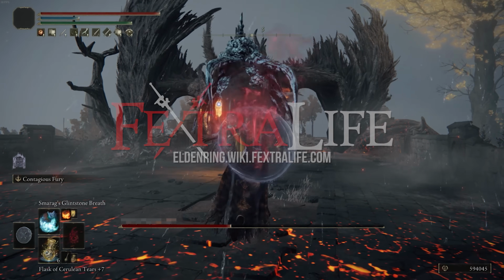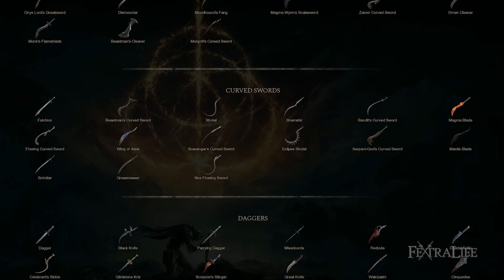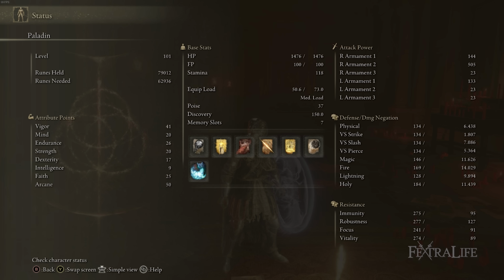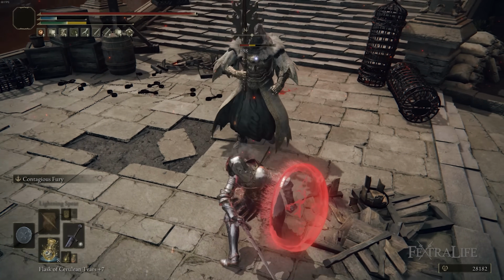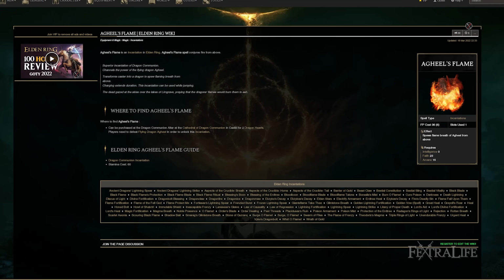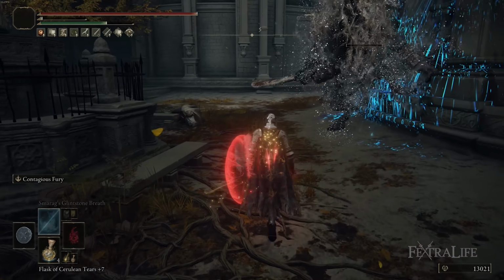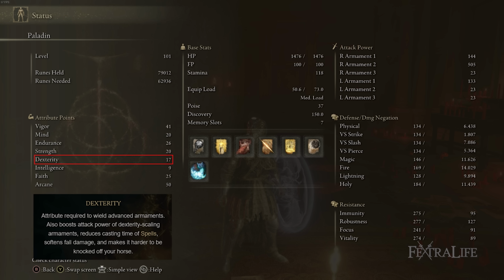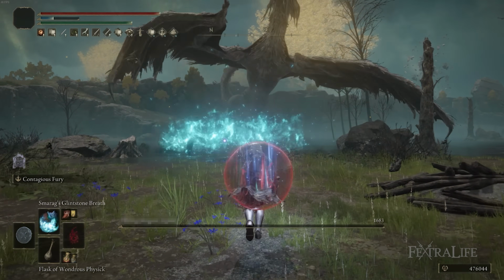Elden Ring Faith Arcane Build Guide - How to Build a Dragon Knight (Level 100 Guide)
In this Elden Ring Build Guide I’ll be showing you my Dragon Incantation Build. This is an advanced build that takes place at level 100 and is the evolved version of the Dragon Priest build. If you’ve been looking to upgrade your Dragon Priest build then you might want to check this build-out.

0:00 - Elden Ring Dragon Knight Guide
0:11 - How to make this build work
3:31 - Armor
3:57 - Talisman
6:08 - Dragon Knight Gameplay
10:11 - Dragon Knight Attributes
12:25 - Final Thoughts